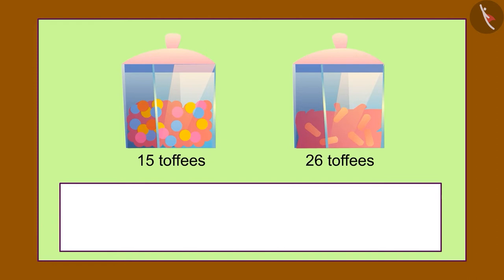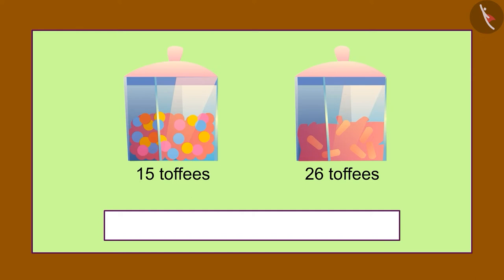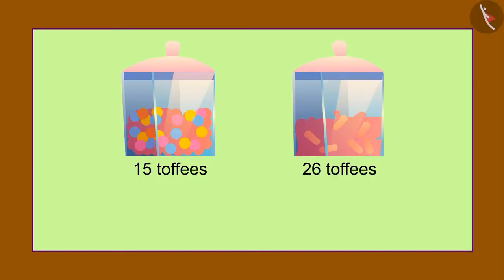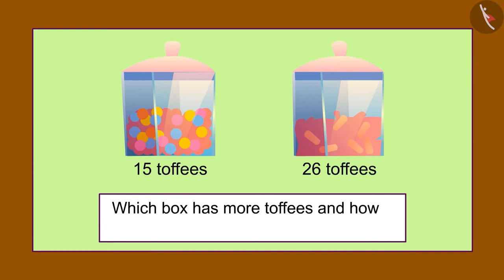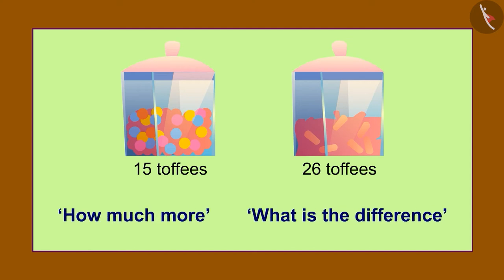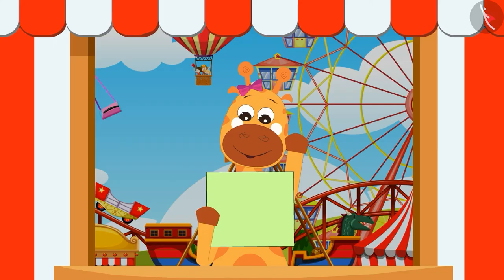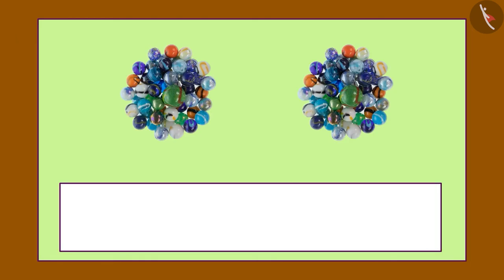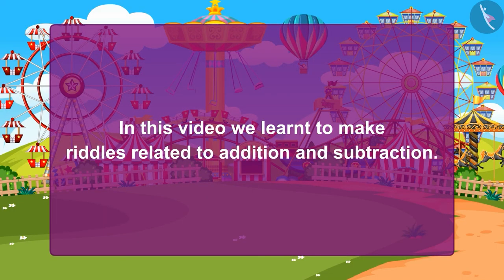Creating own word problems ( till 50) Addition and subtraction|Riddles| Number Operation|TicTacLearn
Dear students,

Happy Learning!

Gaffy
Number games
Nursery
Foundational Numeracy
NIPUN Bharat
Builds fluency in addition (and subtraction) for numbers upto 20 by  creating word problem